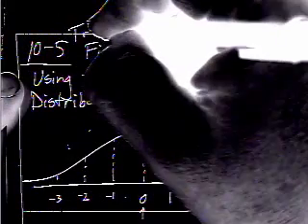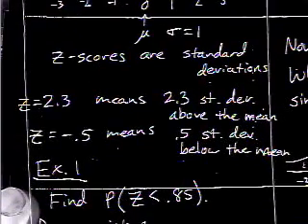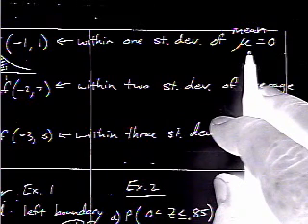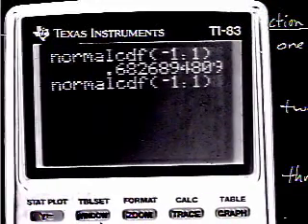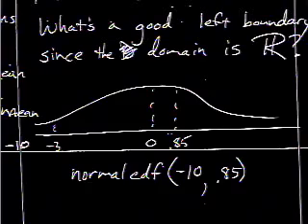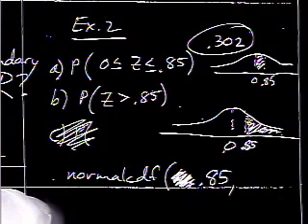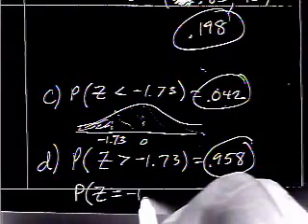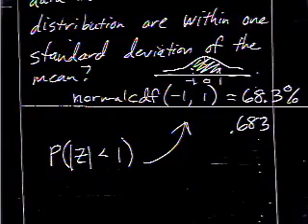Trig 10-5 Finding Probabilities Using the Standard Normal Distribution.mpg